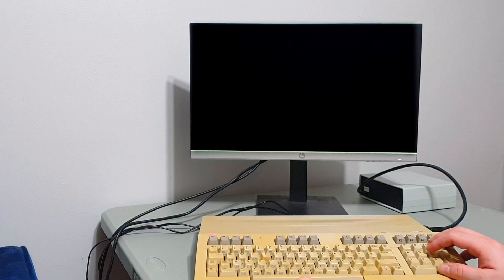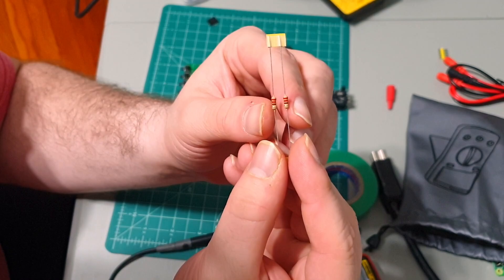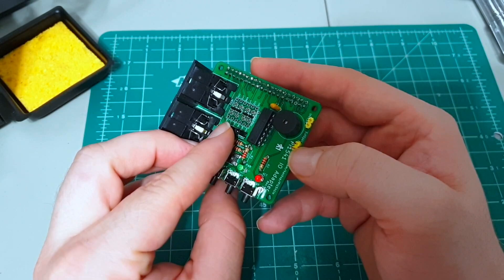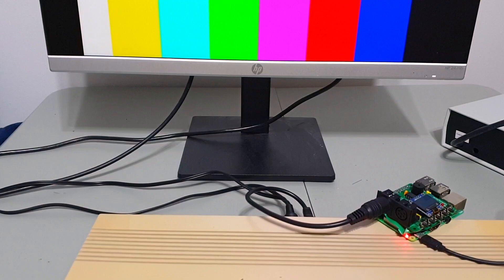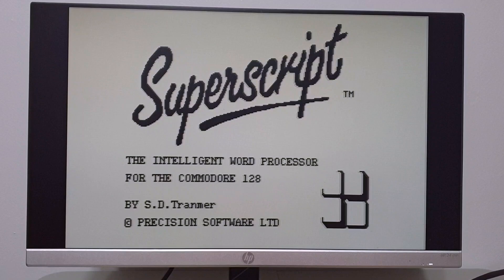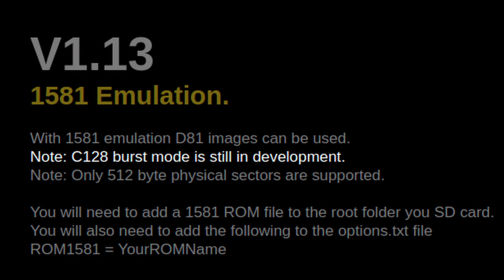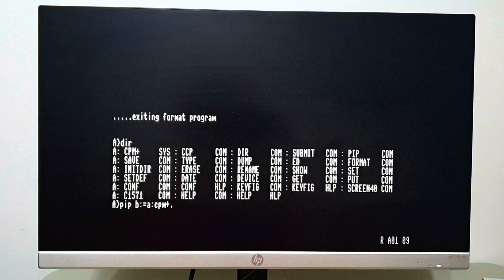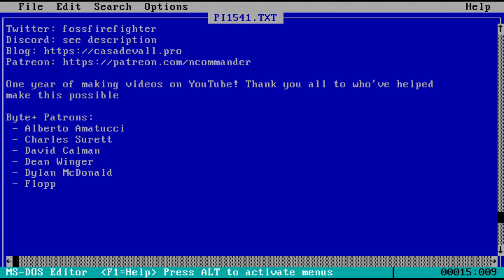I Turned A Raspberry Pi Into A Commodore 1541 Disk Drive ...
Here we go with another Doom-It-Yourself project by your host NCommander where we build a Pi1541 for my Commodore 128. This entire project got started because I had a desire to explore Magic Desk I for the Commodore 64, I quickly discovered that my SD2IEC was not up to the task of running some really bad software. This was a problem because I don't have any real Commodore disk drives on hand. However, Steve White has created an cycle accurate Commodore 1541 disk emulator out of a Raspberry Pi 3+. This means its possible to accurately emulate the behavior of a Commodore disk drive, and for those who have the (mis)fortunate to own a Commodore 128, its one of our few modern disk emulation solutions.

Interesting Timestamps:
00:00 - Intro
01:08 - Pi1541 Overview
01:40 - Soldering the Pi1541
04:08 - Smoketesting the build
05:00 - LCD Troubleshooting
06:30 - Smoketesting 2.0
08:00 - Retrotink Problems
10:52 - Initial Successes
12:00 - Further Pi1541 Testing
13:00 - The 1541 As Compared to Amtrak
13:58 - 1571 Disk Drive and Acela
15:40 - The 1581 and NJTransit
16:30 - GEOS128
17:02 - CP/M Problems
18:21 - CP/M and the 1541
20:20 - Final Thoughts and Conclusions

I picked up this Pi1541 quite awhile ago as an attempt to learn more about doing electronics projects, and since I finally had reason to build it, I started documenting the process for a simple Patreon perk. However, what was supposed to be a simple project quickly spiraled as I ended up exploring the horrors that is the C1541 disk drive, exploring the 1581 emulation, and then taking a journey discussing fast loaders. While doing so, I ended up comparing Commodore disk drives to the American rail system, which turned out to be a far more fitting compassion than I could have imagined.

In short, the 1541 is Amtrak, the 1571 is Acela, and the 1581 is an on-time NJTransit train (which may be the only search result for that term; I do wonder if anyone might find that here in the description.

After getting past the strangeness of that comparison, I took a dive into some Commodore 128 native mode software, and gave it a quick test with GEOS for the C128, and then trying CP/M. CP/M for Commodore machines ranges from bad to flat out awful, and the C128's CP/M is not an exception that rule to say the least.

I found that CP/M on the Pi1541 didn't work at all with the 1581 D81 emulation, but it could be made to work with 1541. Not that you should ever attempt to do so, but it *does* work. Slowly and painfully.

After that little adventure, I determined that while the Pi1541 is a great add-on for a real C64 (and probably a Commodore 16/Plus4), it leaves something to be desired for the 128 due to the lack of burst mode and more. Still, the author has promised to make it better so it will hopefully get better over time.

It should be noted that the Pi1541 only works with the Raspberry Pi, but this is a great project if you want to get your feet wet with a vintage computing project that's relatively easy to build.